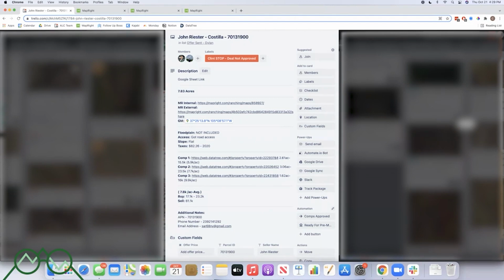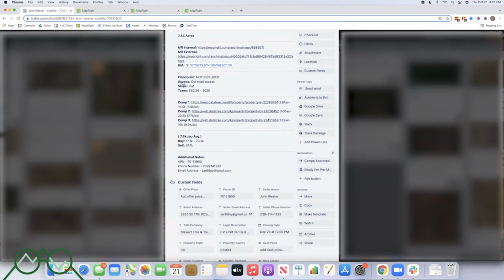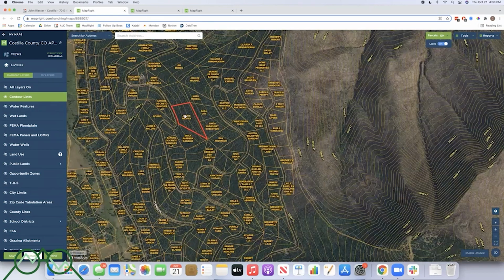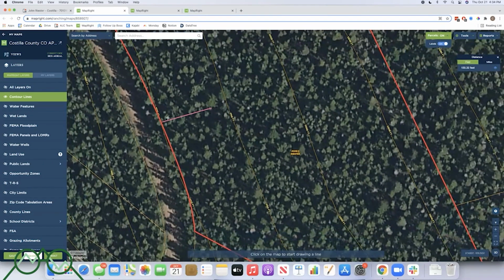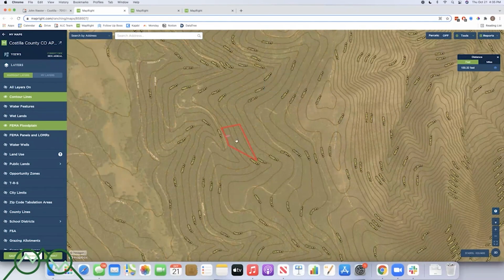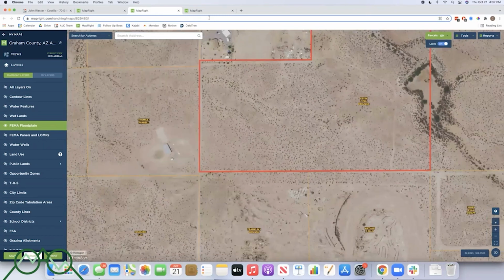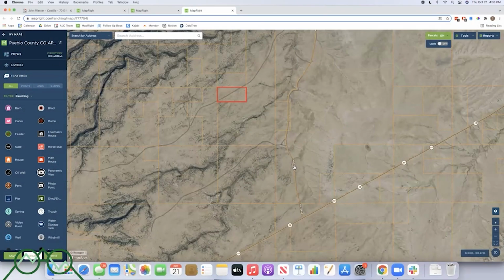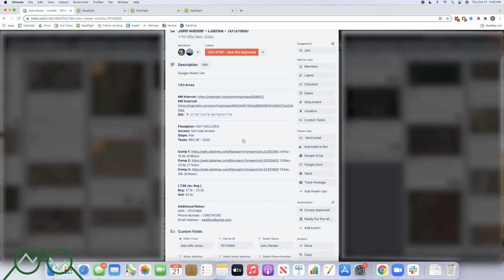#12 Facts Check | The Land Funnel Method - Free Land Investing Course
Let's talk about the steps and tools I use to analyze a deal when they come in. I'll also share with you my five-minute FACTS check to analyze deals.

Looking for more consistent leads and sales in your Land Investing Business? We can help!